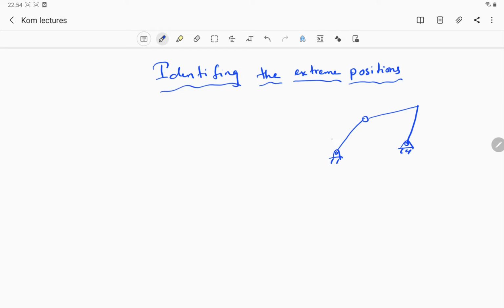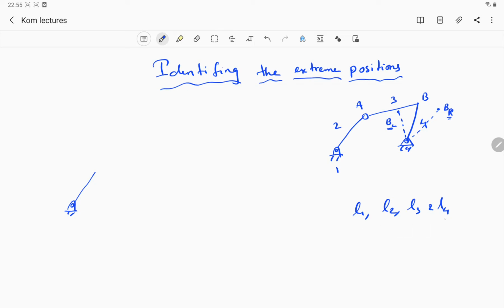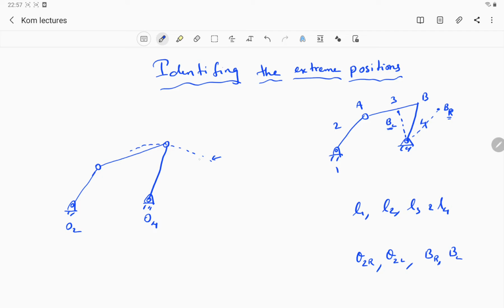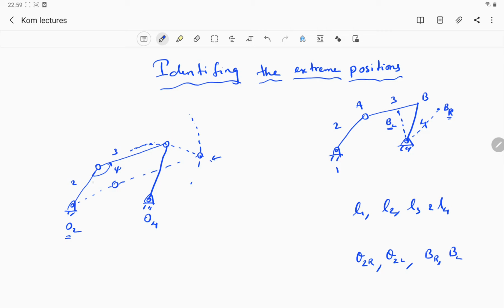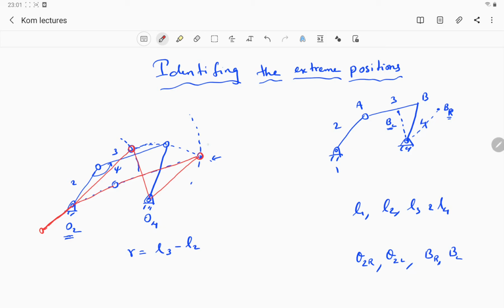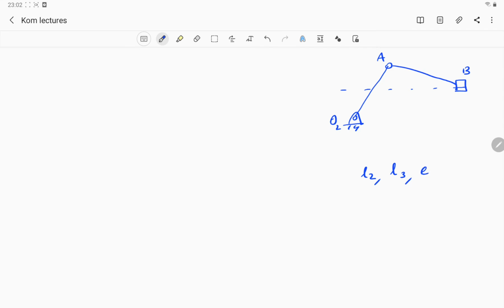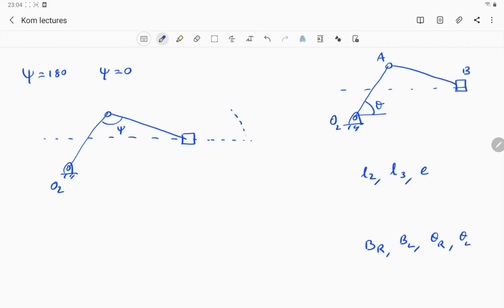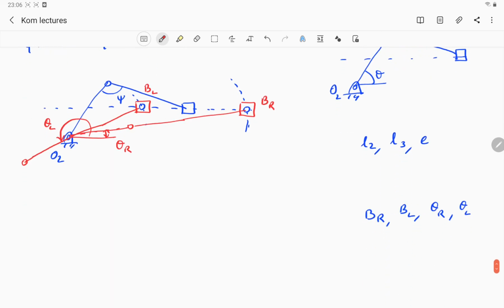lec 3 2